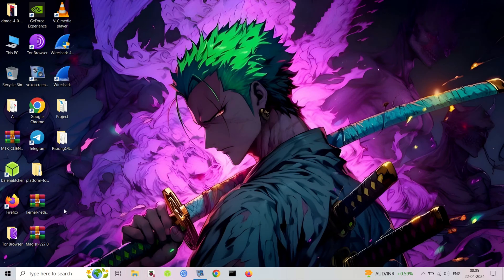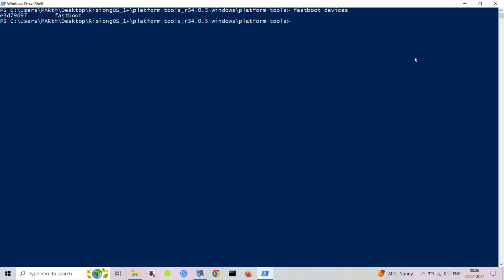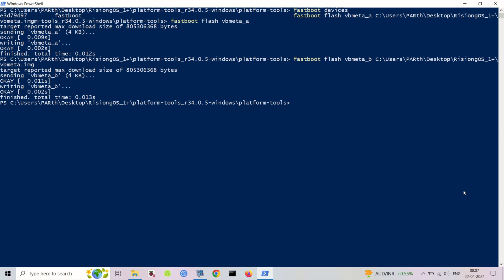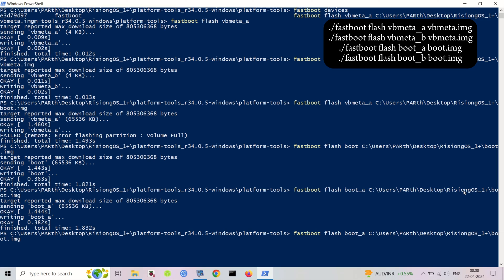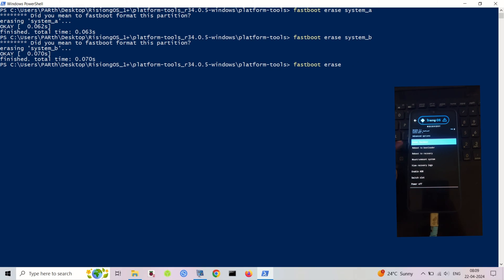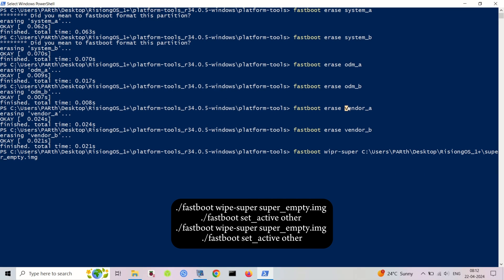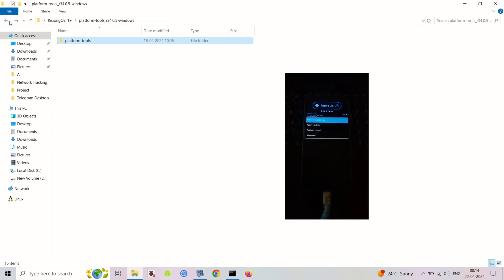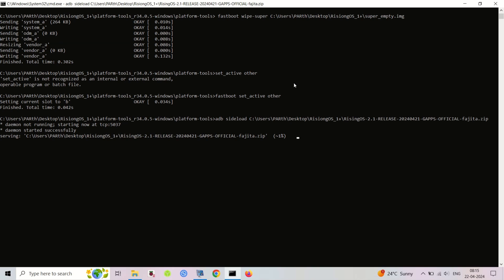Install RisingOS on OnePlus 6/6T (Retrofit Dynamic Partitions)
This video guides you through installing RisingOS, a custom ROM based on Android 14, on your OnePlus 6 or 6T using the Retrofit Dynamic Partitions method. Enjoy the latest features and performance boost on your classic device!

Warning: Flashing your phone wipes data. Backup everything important before proceeding.

Requirements:

OnePlus 6/6T
Download links in the video (platform-tools, RisingOS zip).
Computer with USB cable.